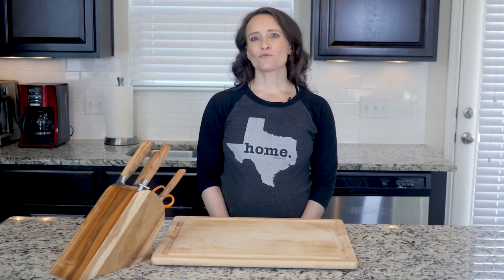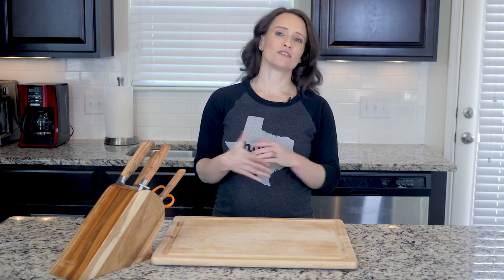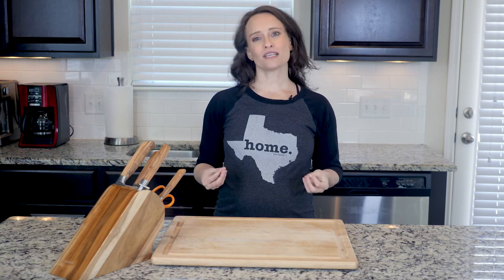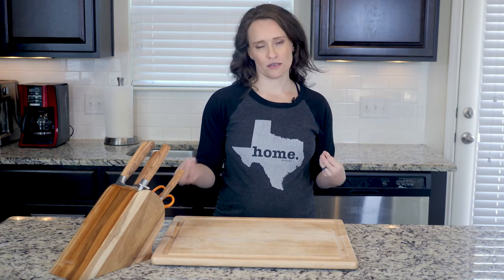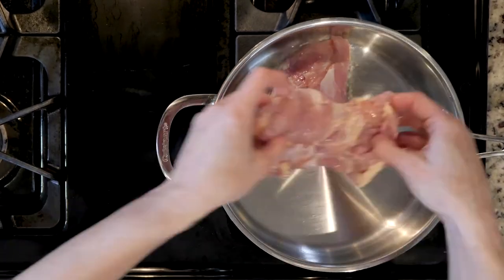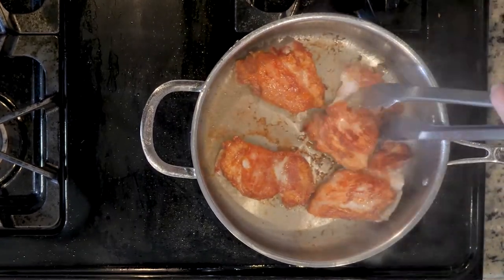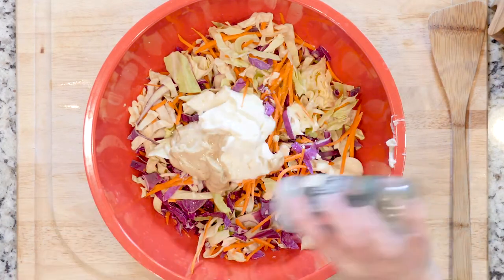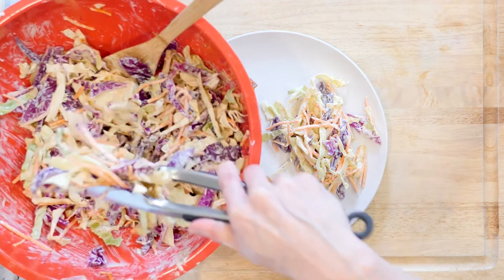SU 18 ALPHA POU PanFriedChickenThighsColeslaw